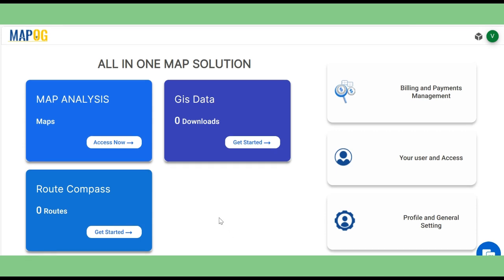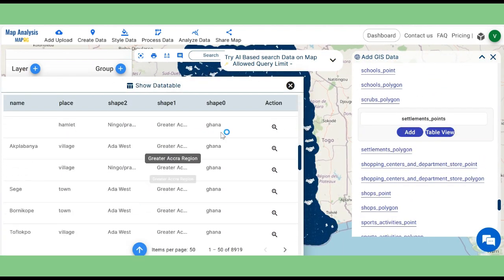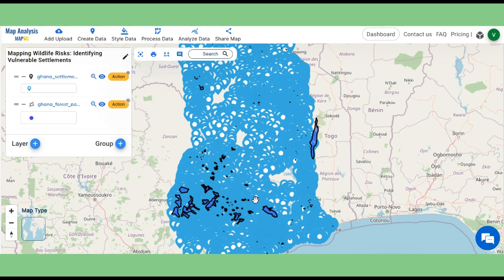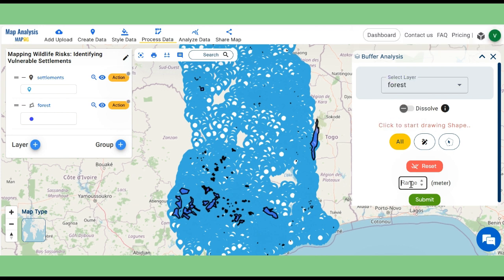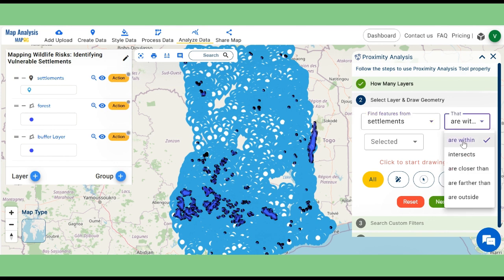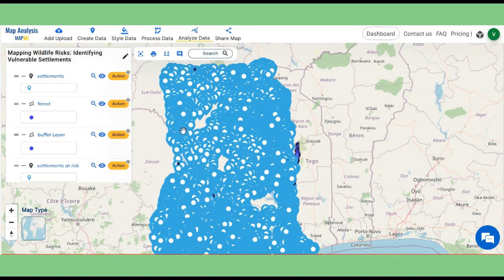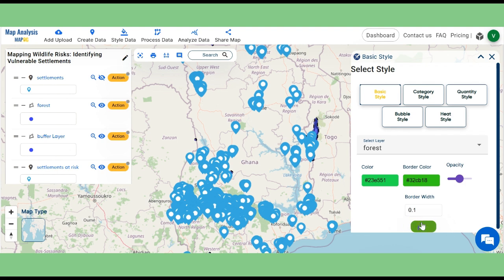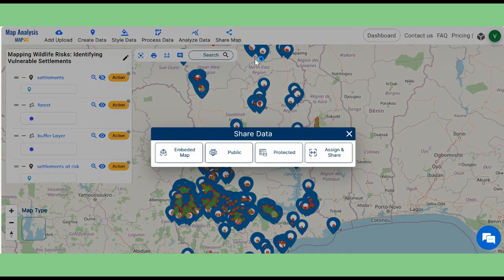Mapping Wildlife Risks and Identifying Vulnerable Settlements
Join us on an insightful journey as we explore how MAPOG's innovative tools help map wildlife risks and identify vulnerable settlements near forest areas. In this video, we'll demonstrate step-by-step how to use the MAPOG platform to create buffer zones, analyze data, and visualize areas susceptible to wildlife attacks.

🔍 Key Highlights:

Step-by-Step Guide: Learn how to upload data, create buffer zones, and analyze vulnerable settlements.
Visual Enhancements: Discover techniques to style and enhance your maps for better understanding.
Major Findings: Understand the high-risk areas and strategic planning insights to mitigate wildlife-related threats.
Real-World Application: See how local communities, conservation authorities, and government agencies can benefit from these insights.

📊 What You’ll Learn:

- How to use MAPOG to delineate buffer zones around forests.
- How to identify settlements within wildlife attack-prone areas.
- How to enhance the visual appeal of your maps for clear communication.

🗺️ Why It Matters:

With urban expansion encroaching on natural habitats, understanding and mitigating human-wildlife conflicts is crucial for safety and conservation. This video empowers planners, policymakers, and communities with the tools needed to create safer and more sustainable environments.

Together, let's create safer and more harmonious spaces for both humans and wildlife. 🌍🦒🏘️